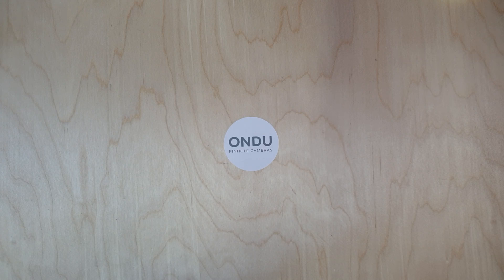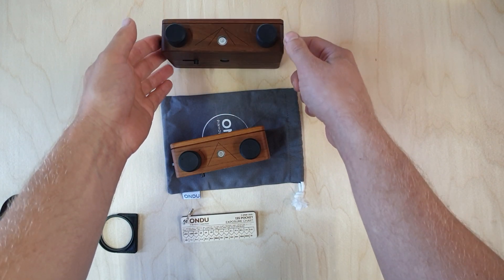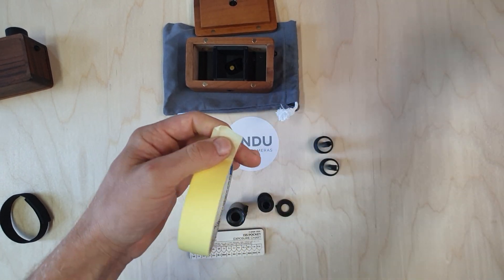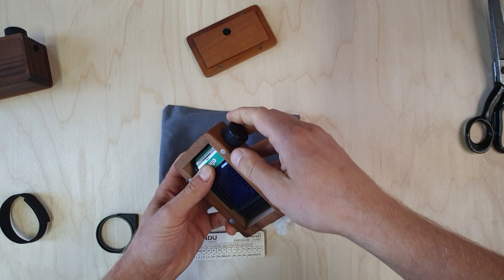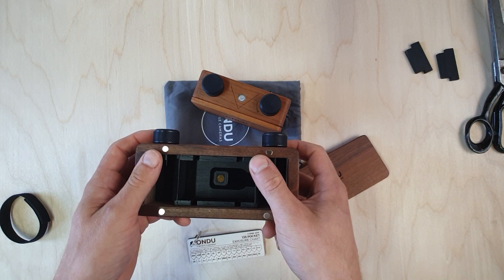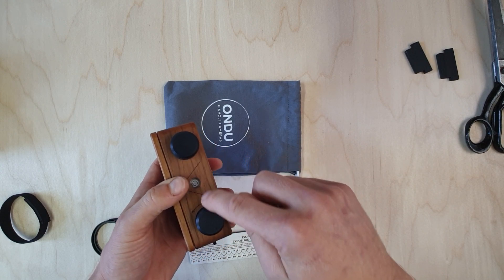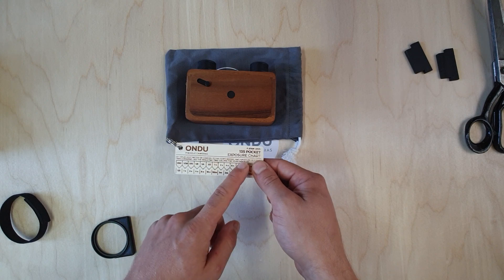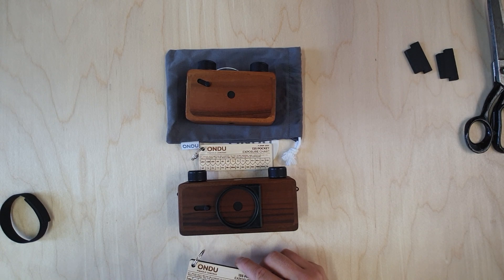ONDU 135 Pocket MK III | 135 Panoramic MK III Pinhole camera overview and film loading tutorial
A short description on how to use the ONDU 135 Pocket MK III | 135 Panoramic MK III